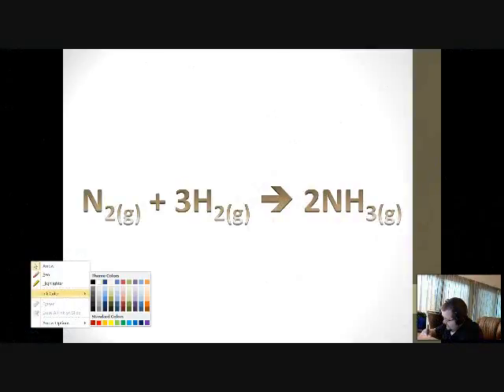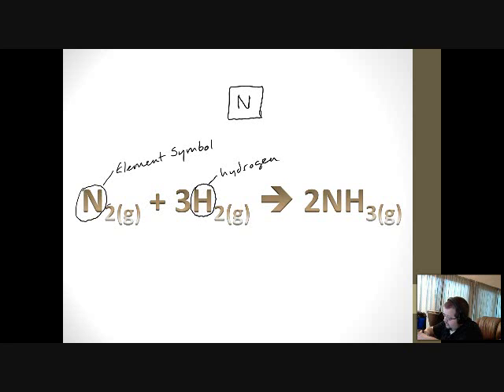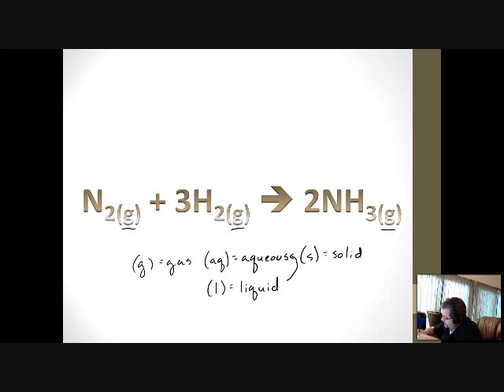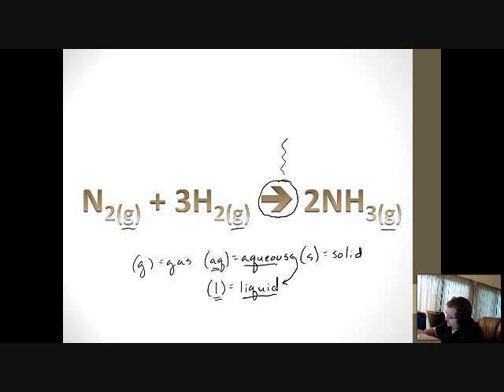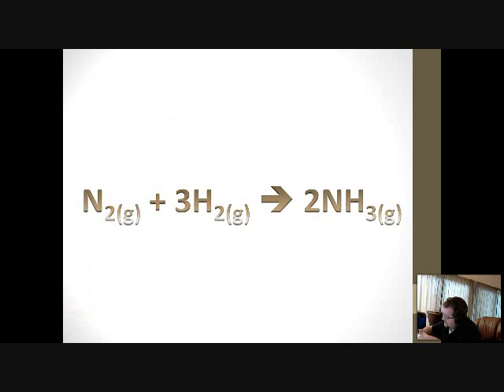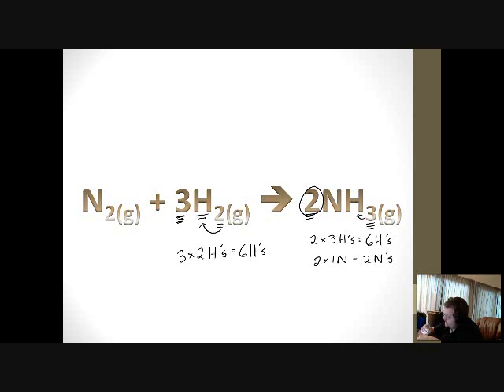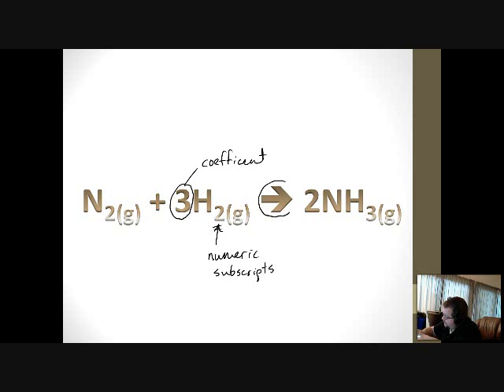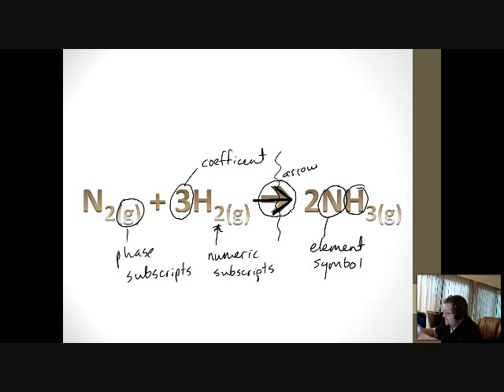6 Symbols and Components of a Chemical Reaction